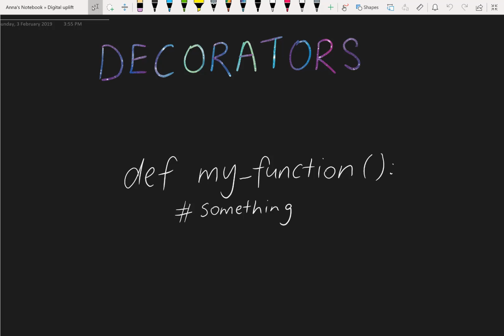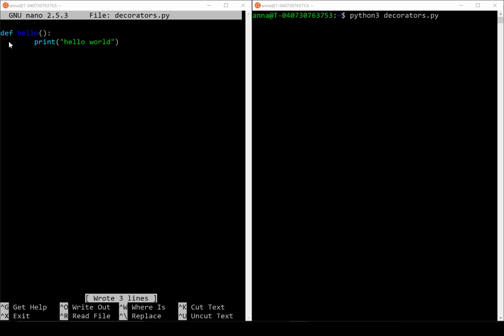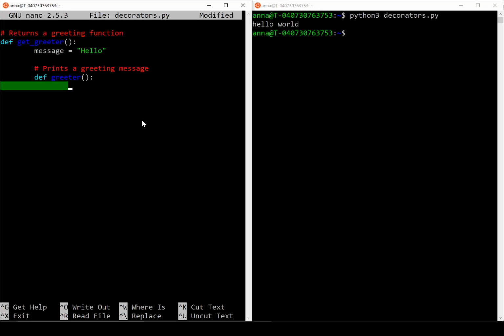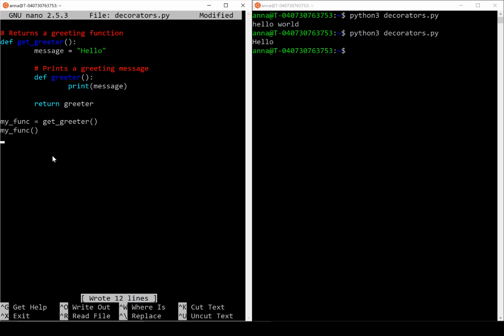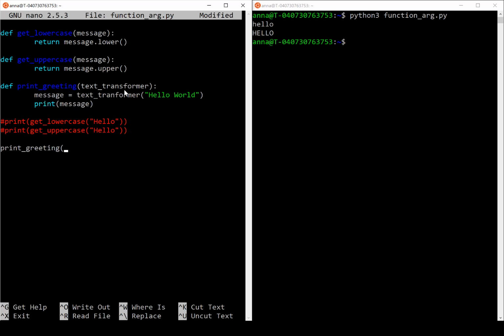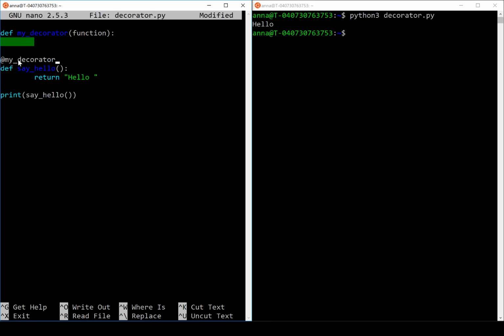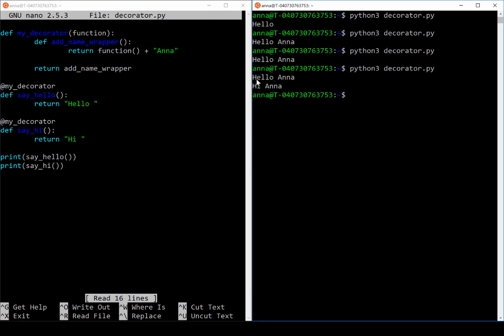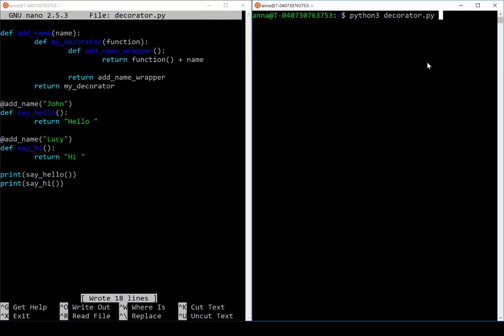Python 10 Decorators and Nested Functions